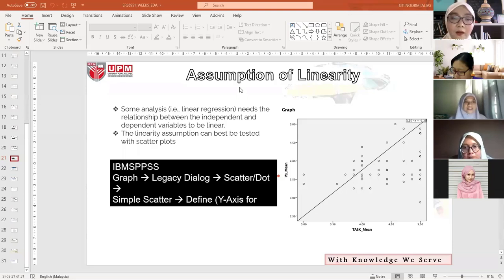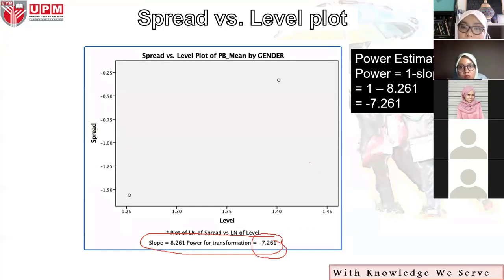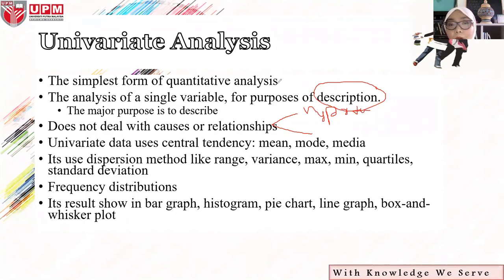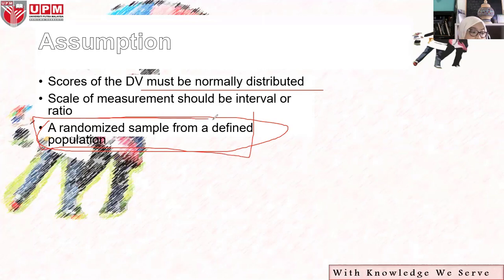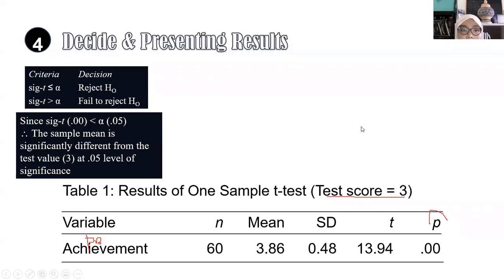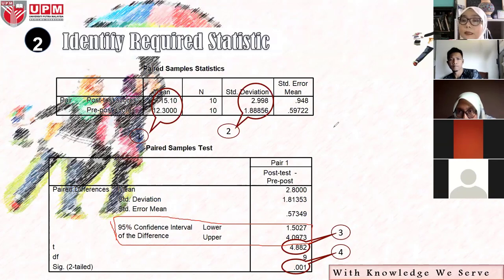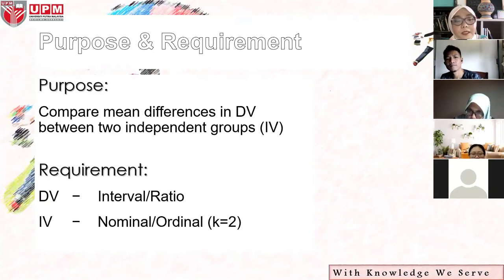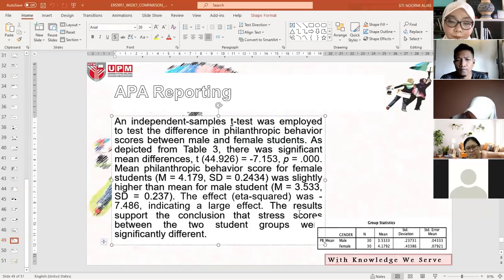ERS5951 WEEK 6